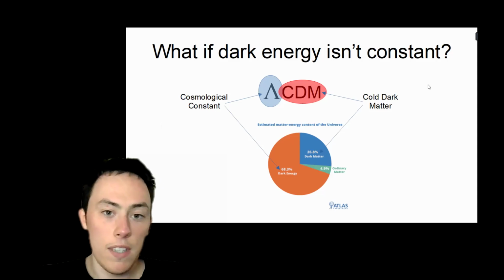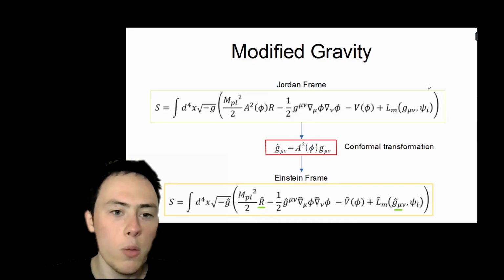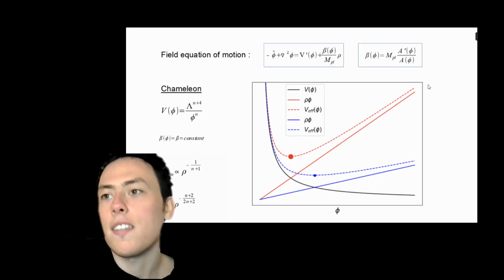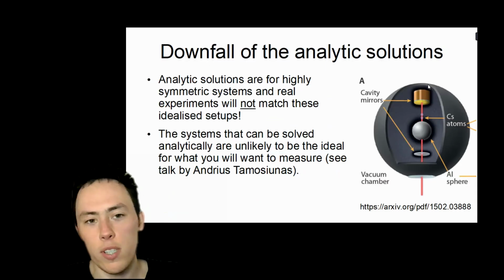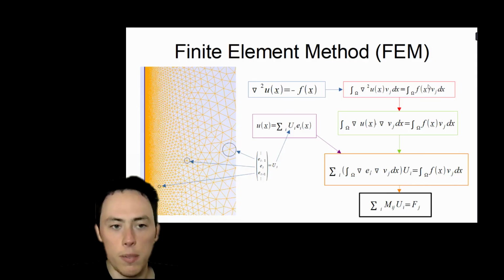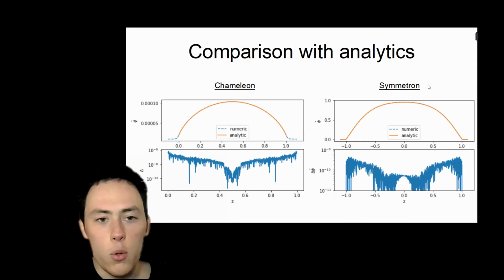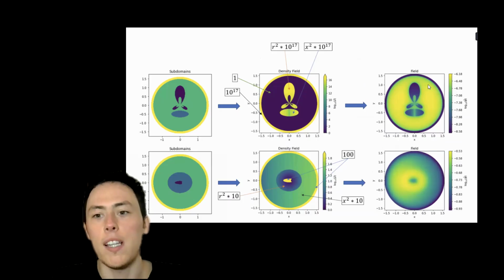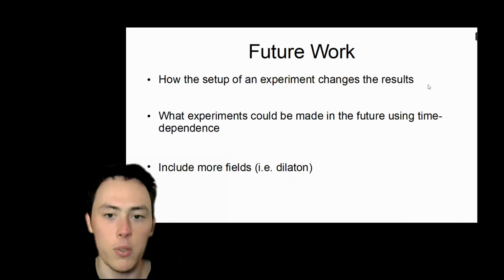Chad Briddon - Solving screened scalar fields in arbitrary time evolving systems using SELCIE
A range of modified gravity models can be reframed as General Relativity with an additional scalar degree of freedom that couples conformally to the matter sector. With the right choice of potential these scalar fields can posses screening mechanisms. This allows them to evade historic efforts to detect them while still allowing them to explain observed phenomena such as the accelerated expansion of the universe. The problem we then face is that because these models are nonlinear obtaining analytic solutions (in both static and time evolving systems) becomes difficult, if not impossible, except for the simplest of systems with a high degree of symmetry. Consequently, when designing and performing table top experiments attempting the detect these fields, often a dedicated numerical simulation is required. For this reason, I have developed the software package called SELCIE to streamline this process. This software allows the user to define arbitrarily complicated systems and solves the nonlinear field equations for this system, and with large control over the accuracy and efficiency of the simulation, thanks to the use of the finite element method. Currently the publicly available software is only designed for the chameleon model in a static configuration. This talk will focus on the soon to be published upgrade to SELCIE which will expand its scope to wide range of models, including the symmetron and dilaton, in both static and time evolving systems. This talk is paired with a talk by my collaborator, Andrius Tamosiunas, where he will discuss some interesting physical phenomena that have been obtained using SELCIE for time evolving systems, which could be exploited to detect/constrain these scalar fields.